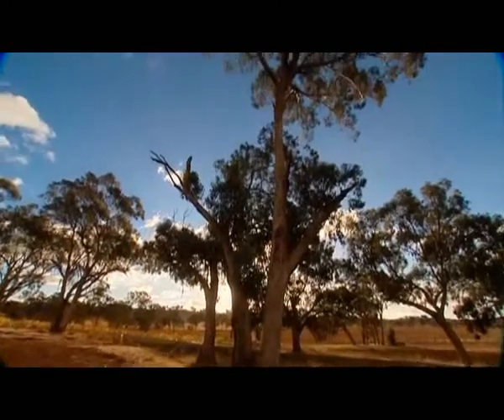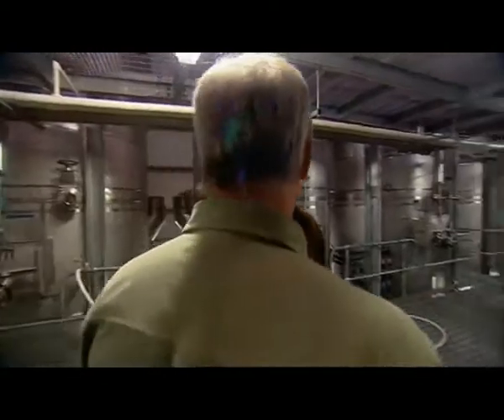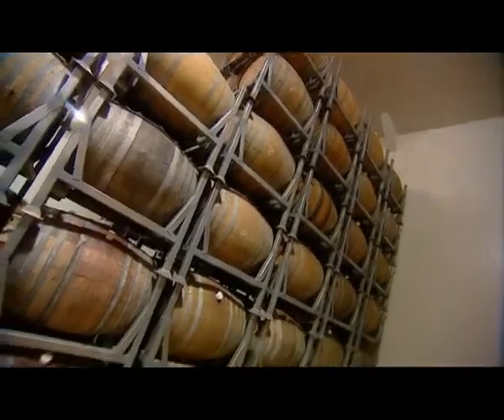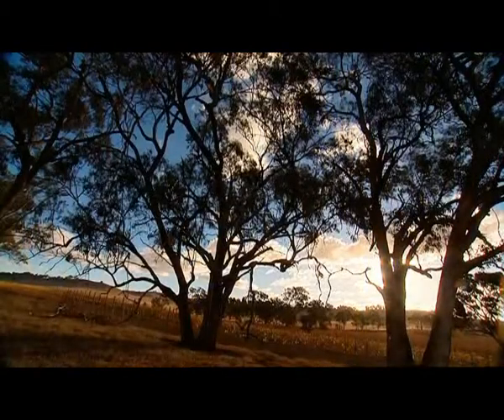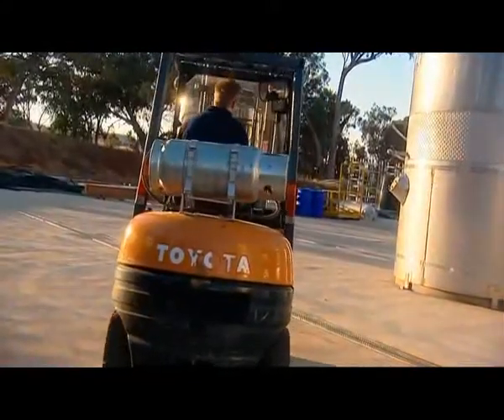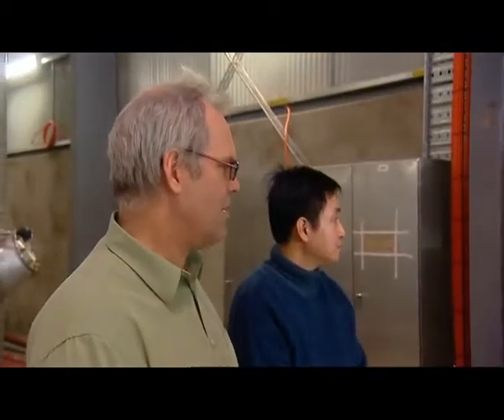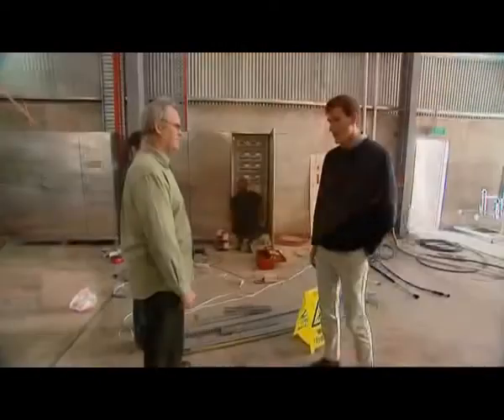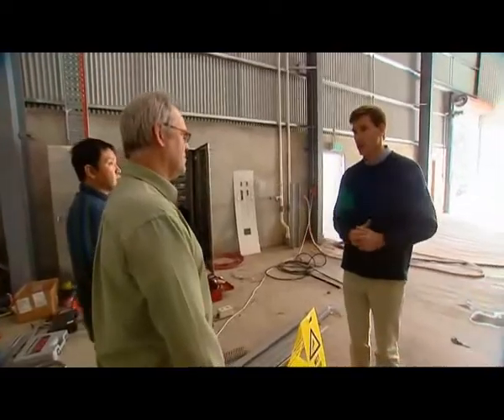Stuart Wines Part 02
Documentary on Stuart Wines Info Tech setup, and how the IT helped them to improve the process